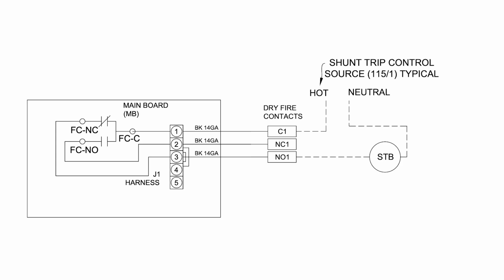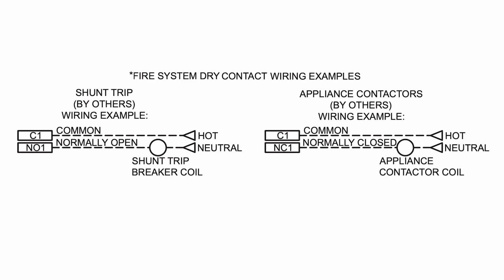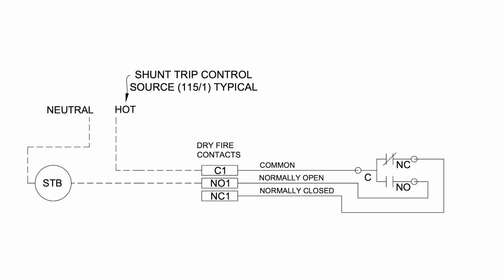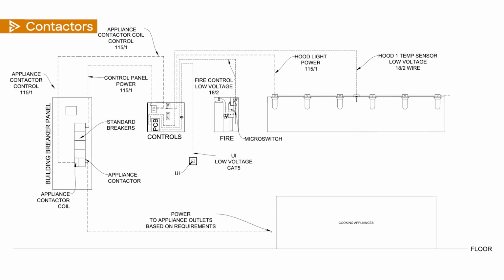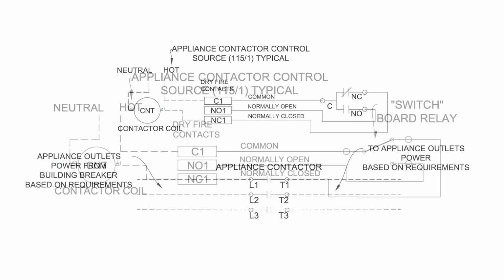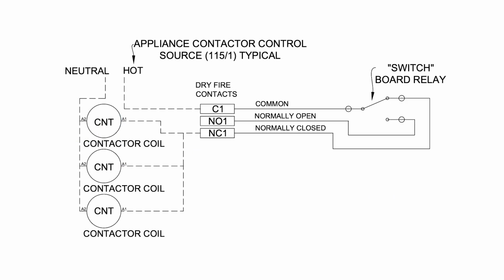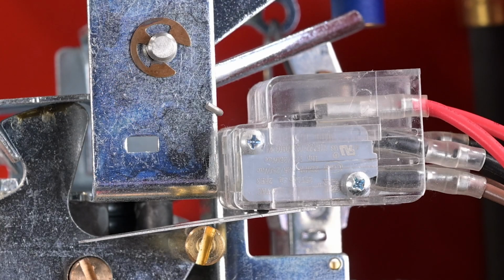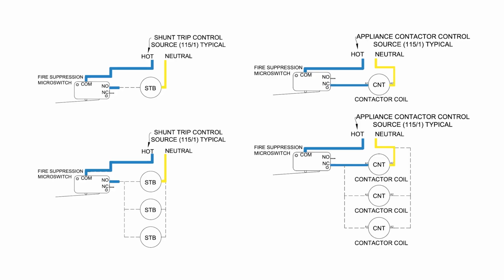How to Wire Dry Fire Contacts for Field Devices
how the Dry Fire Contacts on our panels function, and how to wire them for field devices.